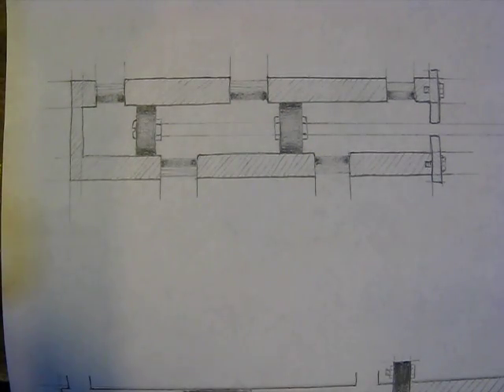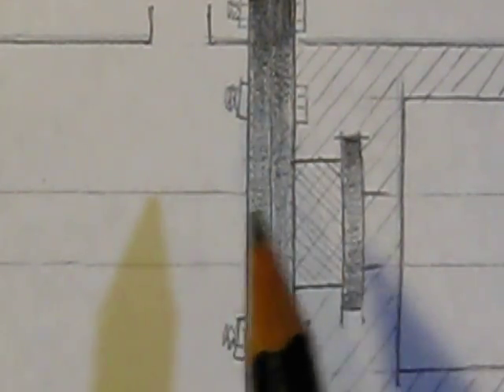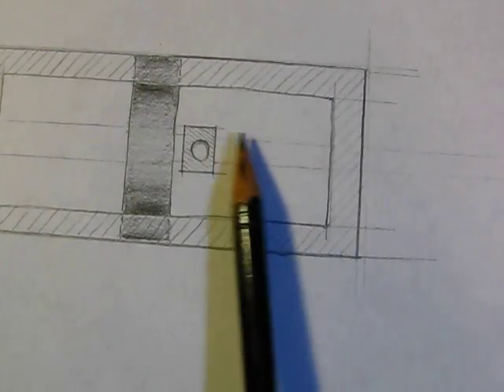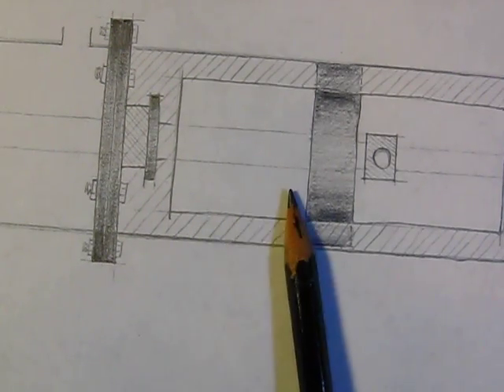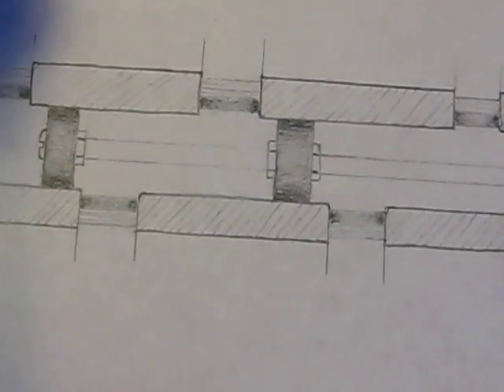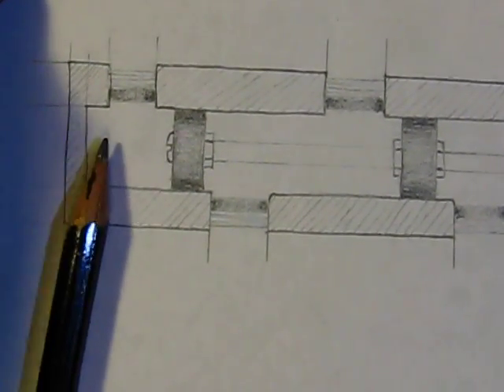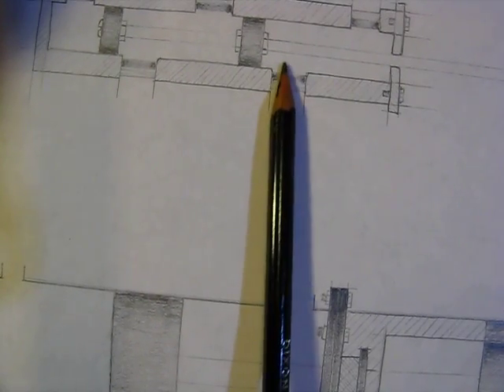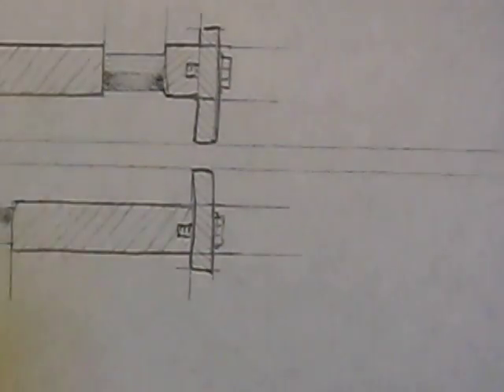Steam Engine Valve and Piston Diagram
well i hope this helps Phil. i decided to make it dual action? because i was afraid that it being single action that it wouldn't work. I have never seen a single action that big.